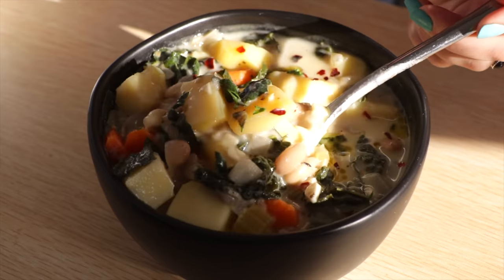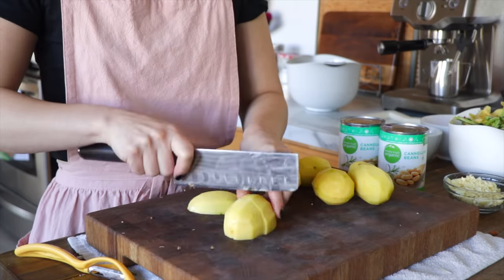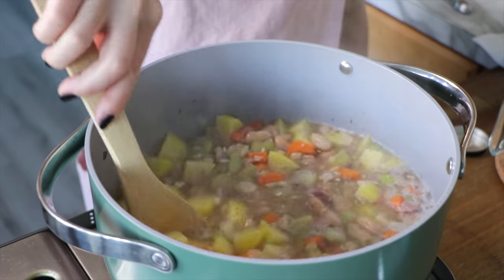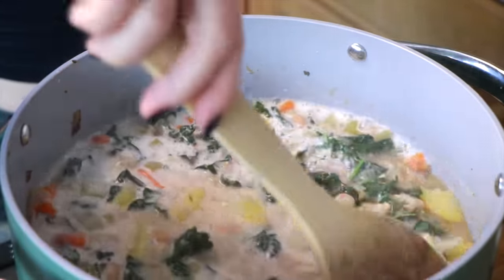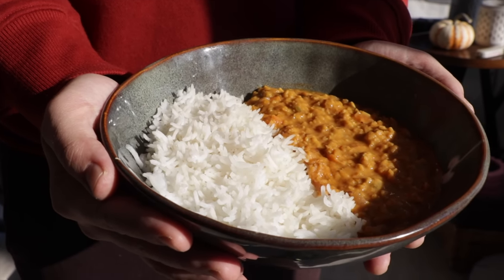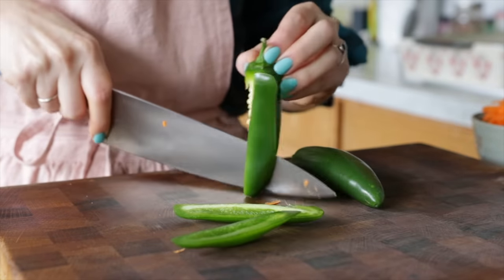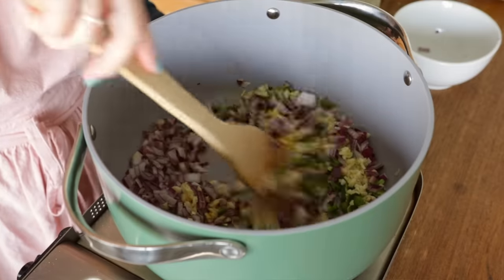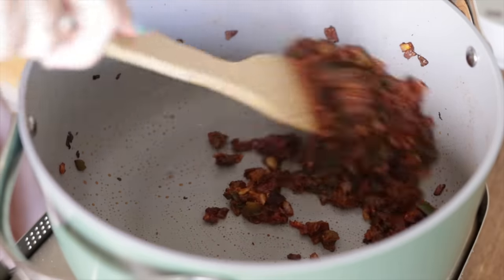CHEAP Vegan Meals (That Are Easy & Taste Really Good)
Thanks again to Helix Sleep for sponsoring this video. for up to $200 off your Helix Sleep mattress plus two free pillows!

Today we're making two budget-friendly, one-pot vegan meals that you can rely on all winter to keep you warm. Both of these vegan recipes use easy to find, cheap ingredients that come together for a healthy meal!

If you feel called to support our YouTube channel, you can do so by clicking the "Join" button right above this description box. 💕

✹ Fave Things ✹
Soom tahini
Tofuture tofu press

0:00 Intro
0:15 Tuscan Kale and White Bean Soup
4:42 Sponsor Message
6:38 Spiced Carrot and Lentil Soup
13:20 Outro

Sync ID: MB019JUTCBQX9Z8